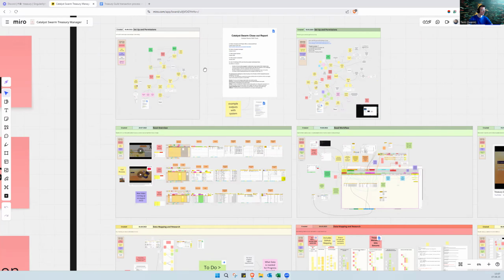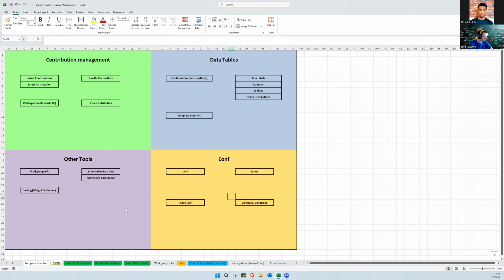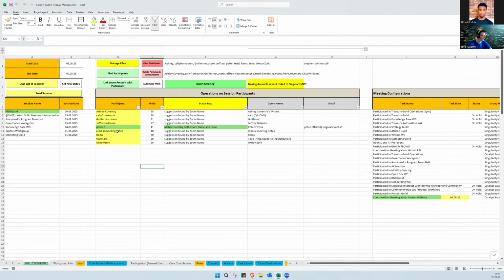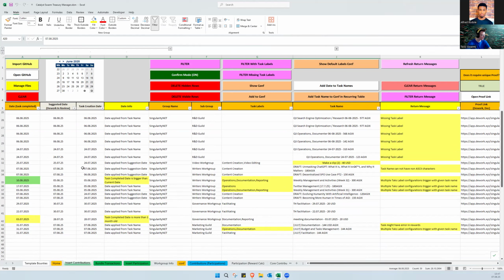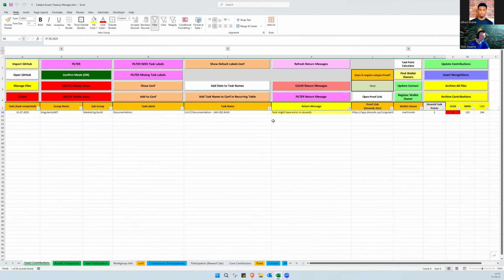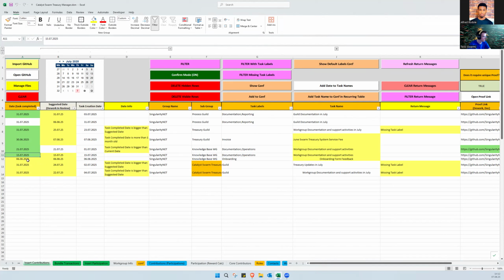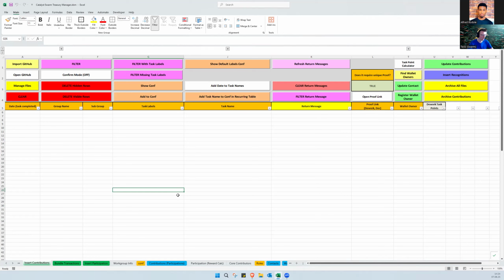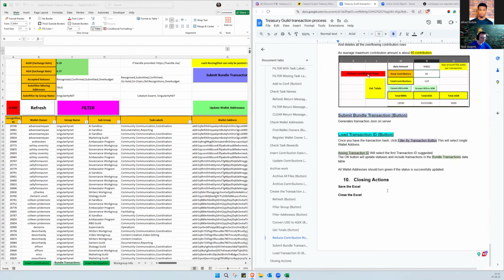Treasury Guild Operations Session - 07.08.2025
Treasury Guild Operation Steps outline for treasury guild transaction building process